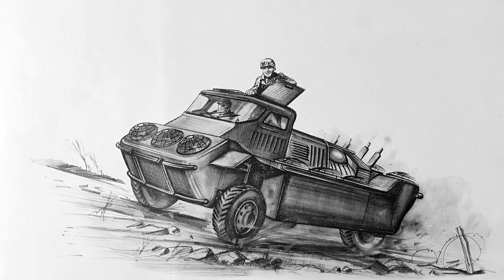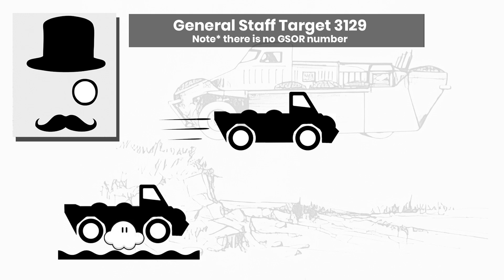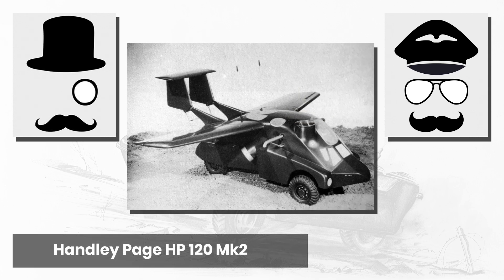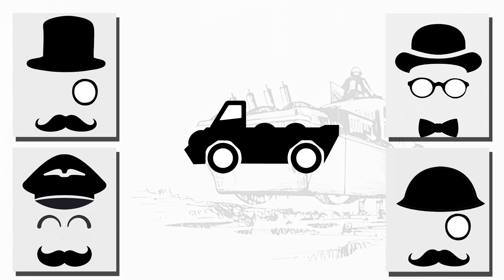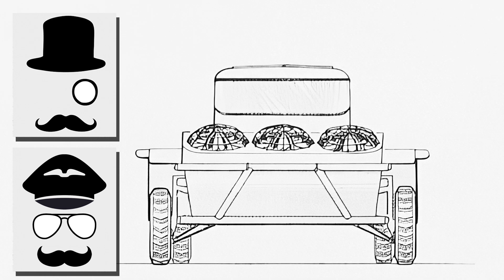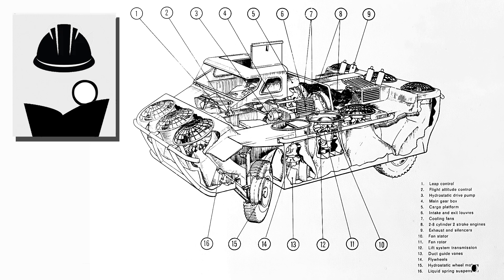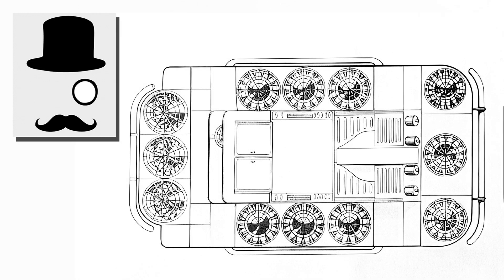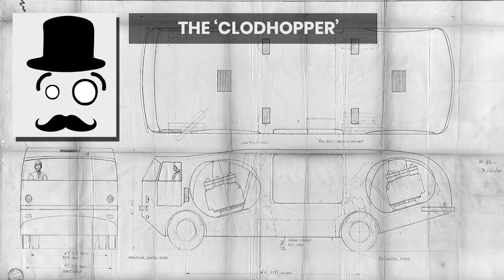P35 Flying Thing - Tank Design & Development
Is it a bird, is it a plane, is it an extortionately overpriced flying thing...

This video looks at the P35 dynamic leaping vehicle from the 1960s, one of those more bizarre vehicles that was designed and got quite far into development before a sense of normality returned, but we were not the only nation to try this concept out.

Sources:
National Archives

Content featured in this video is the ©Armoured Archives property - before personal/commercial usage, contract the channel owners to get formal permission.